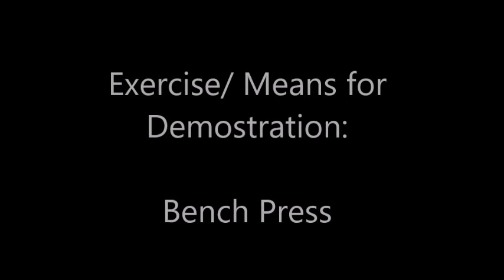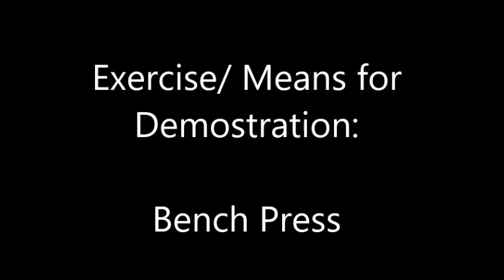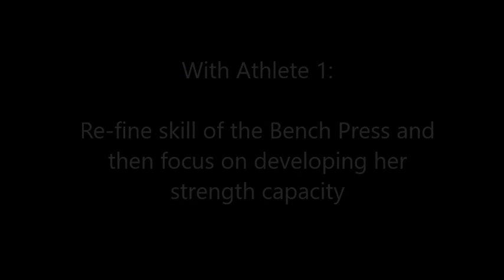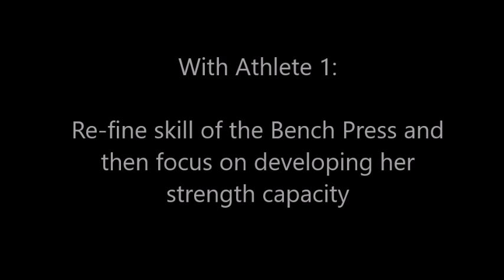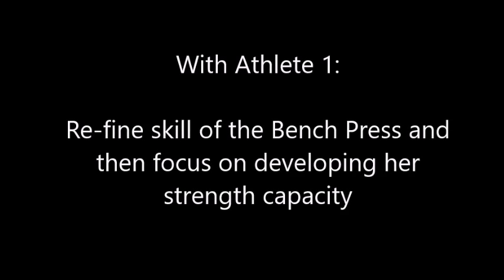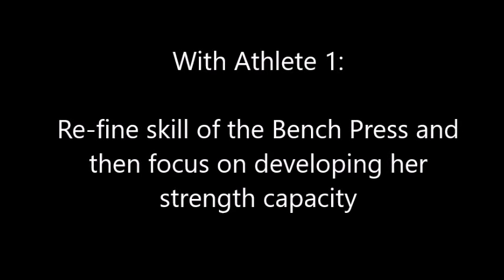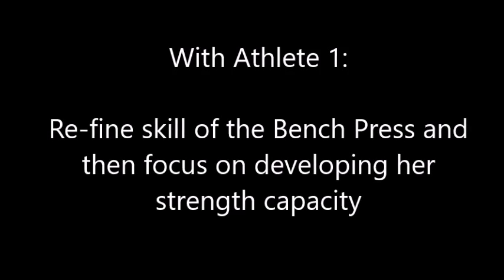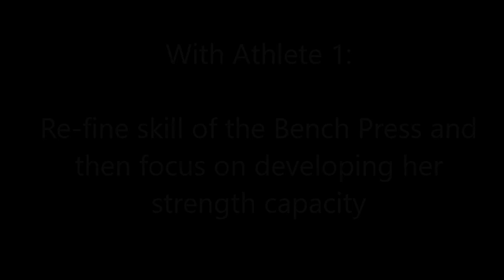Vlog 3 - Skills vs Capacities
Vlog 3 for S&C Masters at St.Marys Twickenham